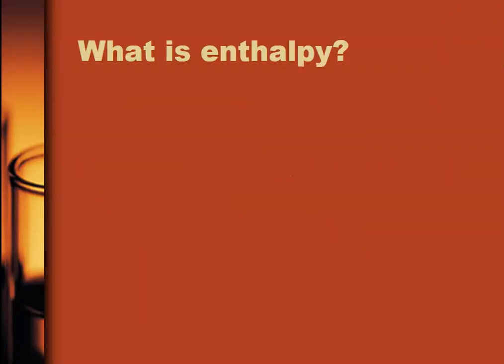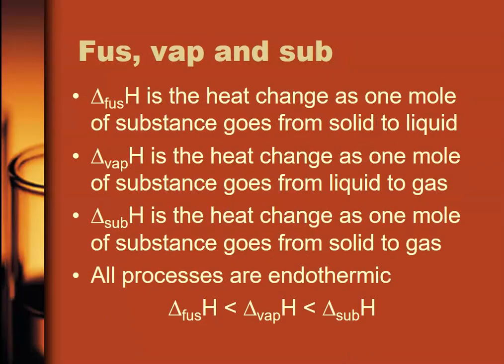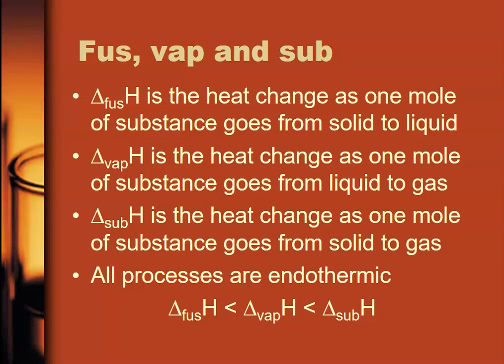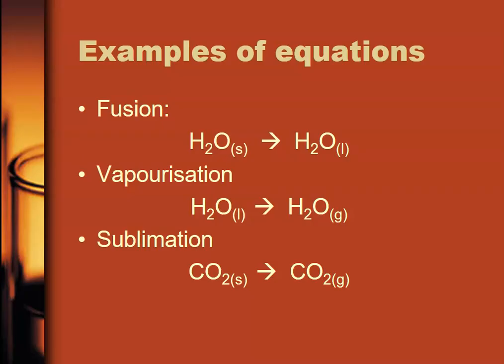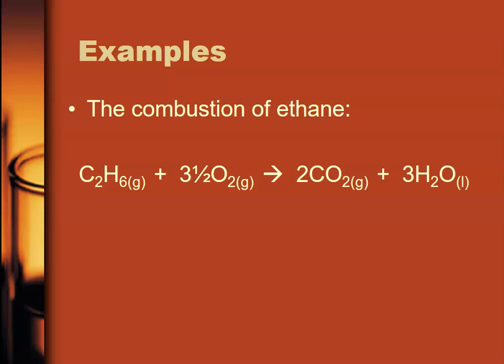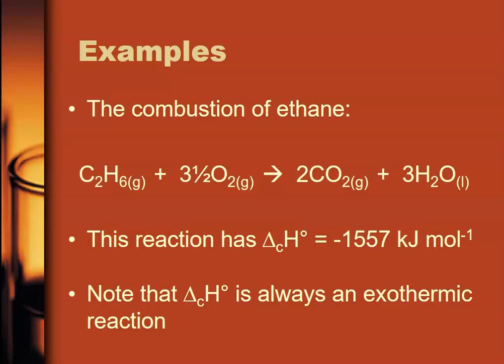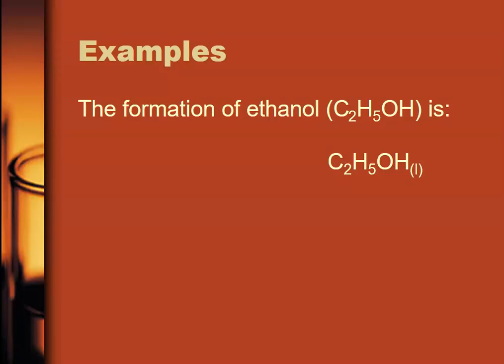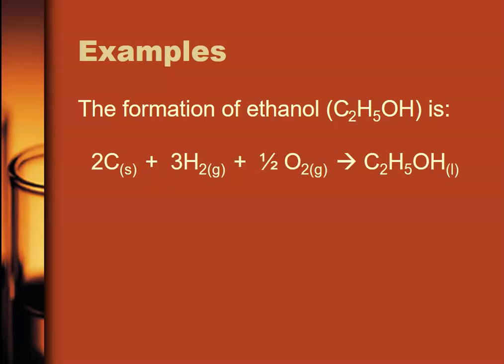Types of enthalpy